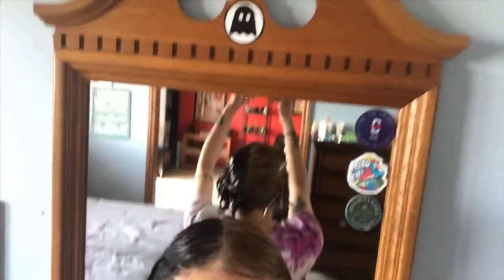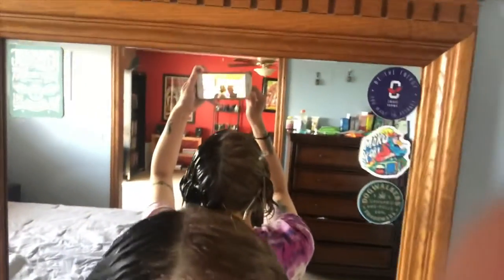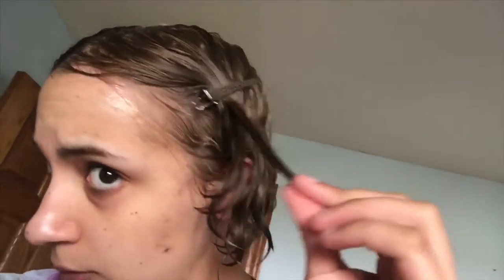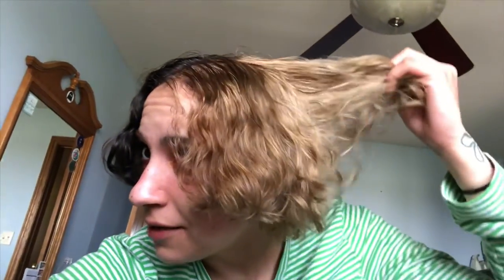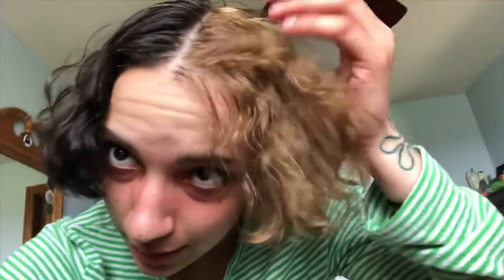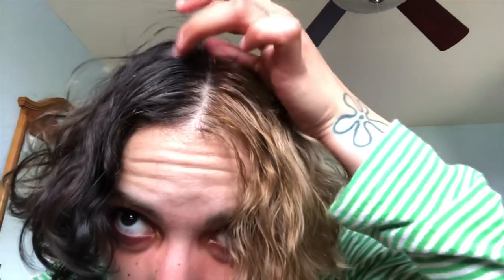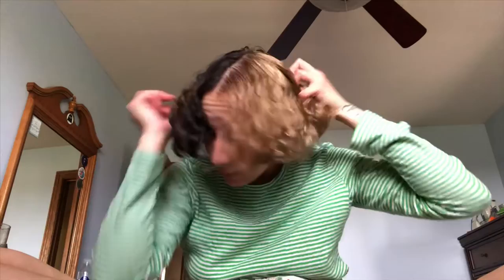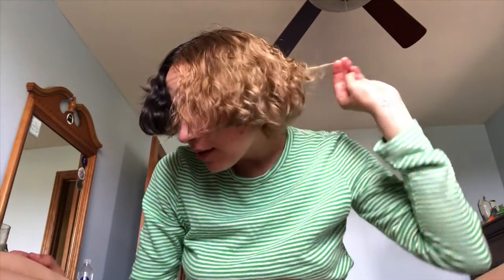Black and blonde split dye hair (using BOX DYES 0_0)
In this video I will be showing you how I did this split hair dye look only using box dyes. I don’t recommend doing this, professionals are definitely the way to go lol.
Also all the music played are originals by myself.